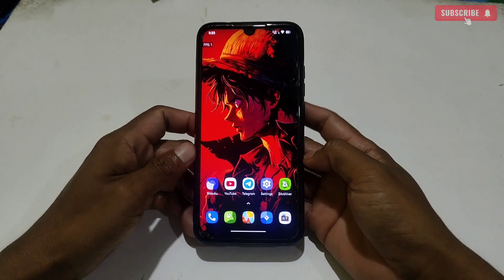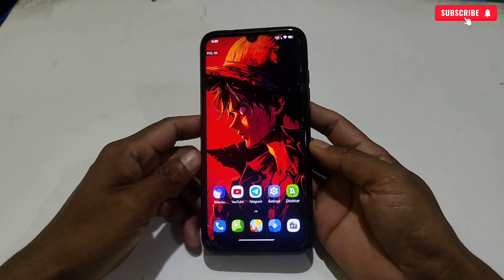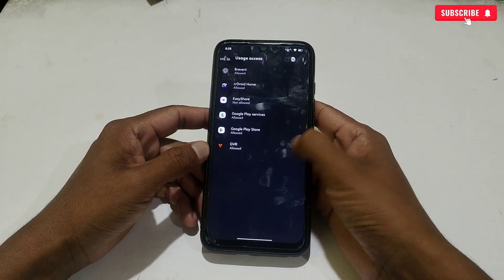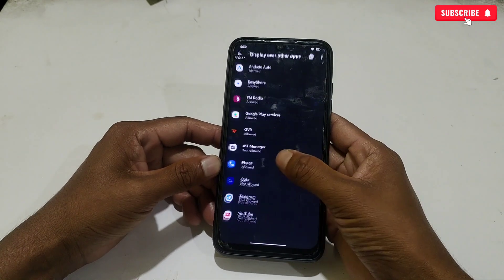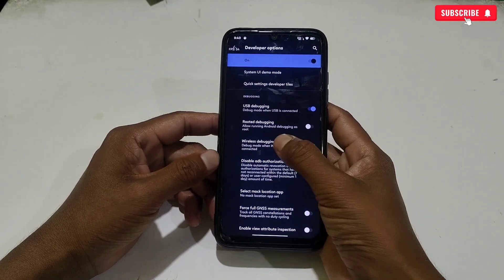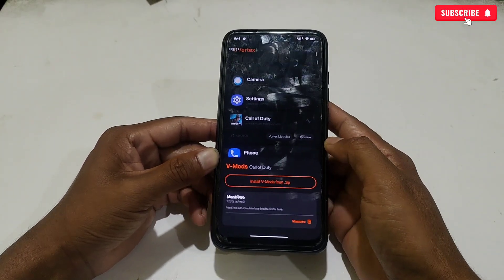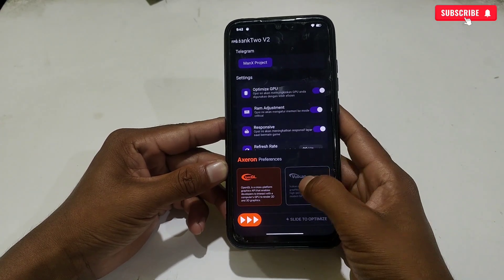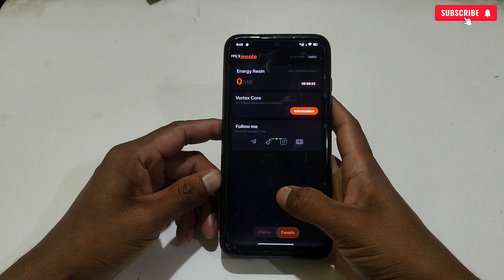You Must Use This App To Increase FPS & Performance in Your Potato Phone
🔥 App Credit - FarezOne Project & ManX Project  💛

Queries Solved-
overclock android no root
overclock android
overclock
no root